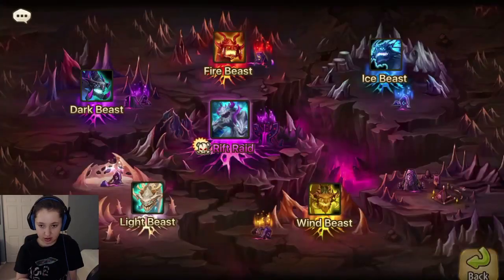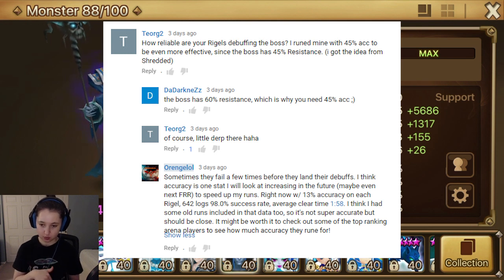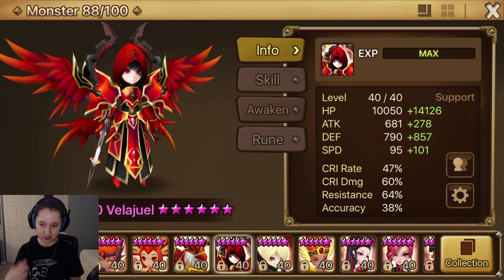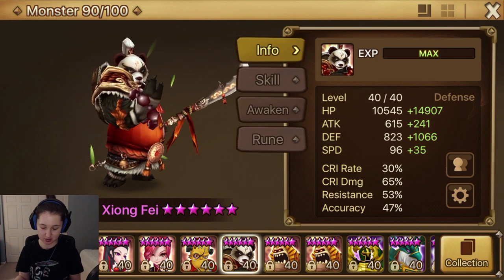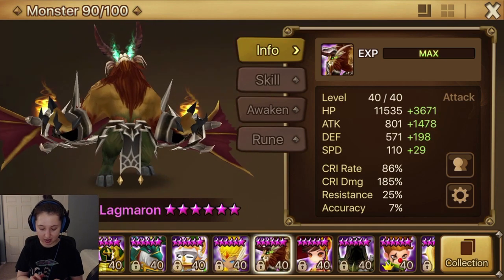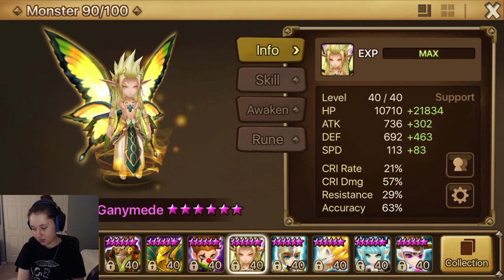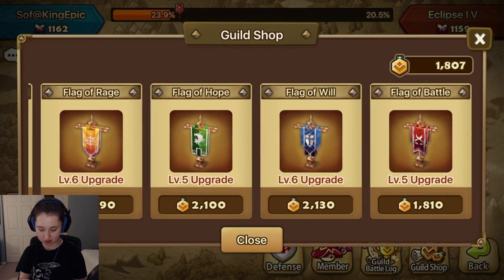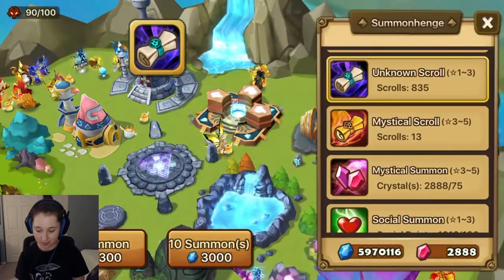Summoners War - May 2017 Rune & Dungeon team showcase!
1:13 New necro team explanation
8:17 Re-runed R5 monsters
12:50 Start

Today I'm showing off the rune builds on my monsters that I'll be using for May! I have a new necro team - run times are between 1:30-2 minutes ~98% success rate, and I made my R5 monsters tankier hoping they'd survive the 3rd jump better! They're doing really well now!

1:03:24 Monster Storage
1:05:22 Unsummoned Monsters
1:05:41 Glory Shop
1:06:29 Guild Shop
1:07:51 GB10
1:09:12 DB10
1:11:13 NB10
1:13:49 R5